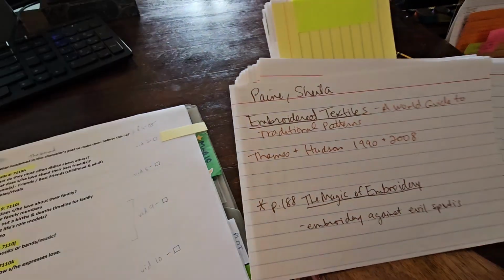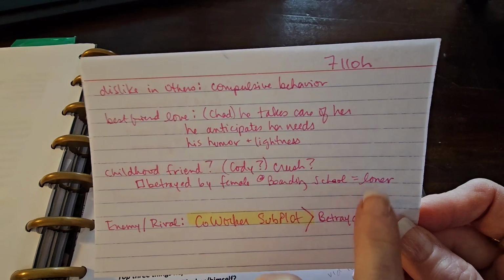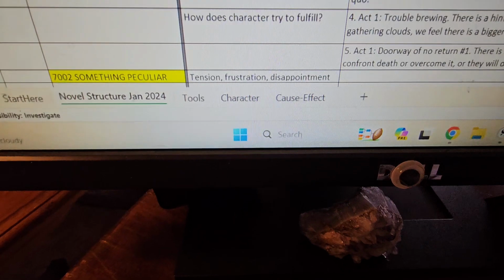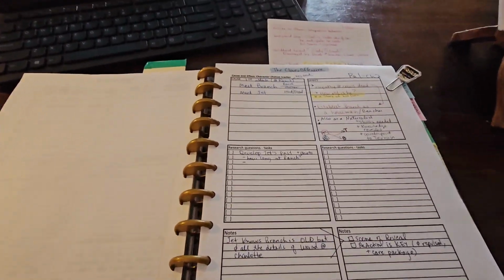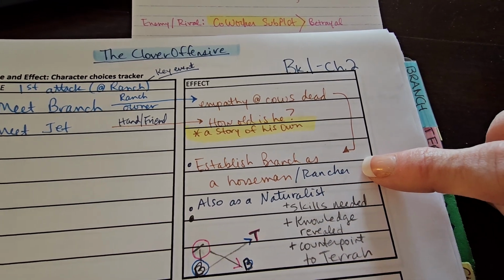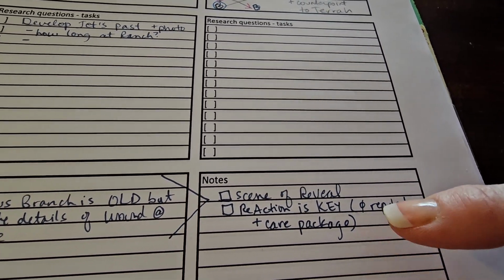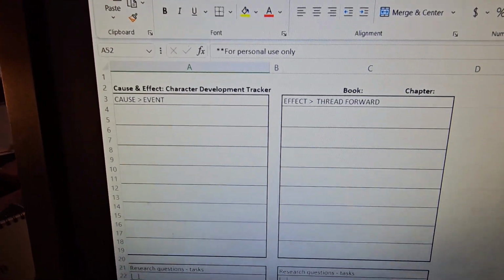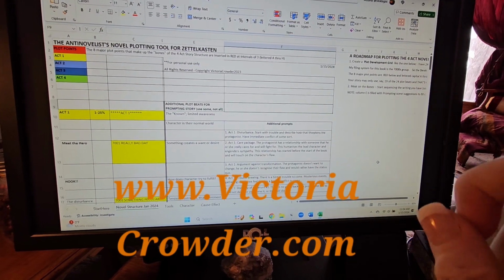Character Devt. Part 7 - Intro to Cause & Effect Tracker!! Zettelkasten for Fiction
Part 7 continues with the Writing Tools module on Character Devt.  ***I also introduce the Cause & Effect worksheet for tracking character actions/reactions, and for identifying the threads you need to develop or carry forward into the story.
(Forgive my beat up hands -- hauling fire wood and shoveling out the chicken coop makes for scrapes & bruises!!) Ah... ranch life!

Join us in our very own PLACE where we can congregate, share our work, gossip about books and writing, and just generally LIFT each other up (cuz, writing can be LONELY!!)

Meet LiLLiPub, the community where we bring together readers, writers, authors, book clubs, independent booksellers, writing teachers, small publishers, any and all who care about keeping alive small-scale publishing of physical books and real bookstores where you can browse the shelves and connected communities of people who love reading and creating great stories.

Apply to my mailing list to be the first to know when I publish my book

Spend a half hour with Kathleen & me if you want to get to know me better!!